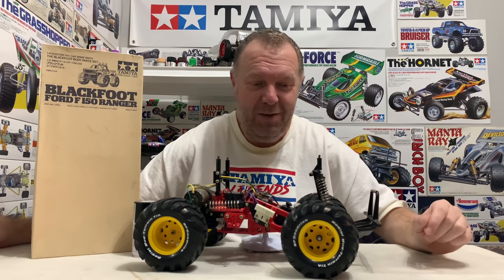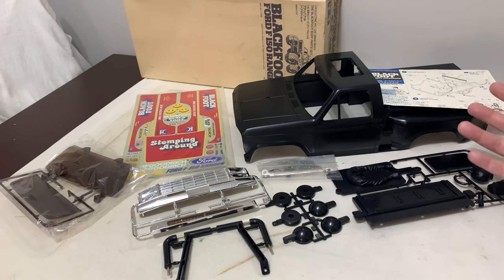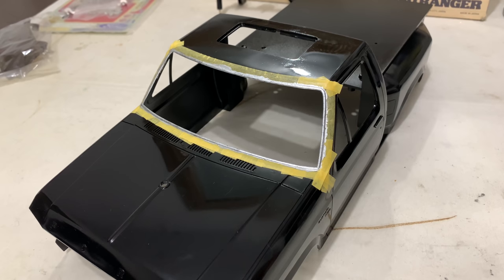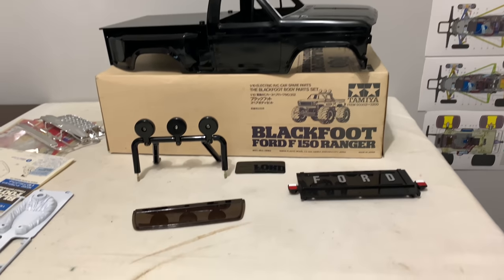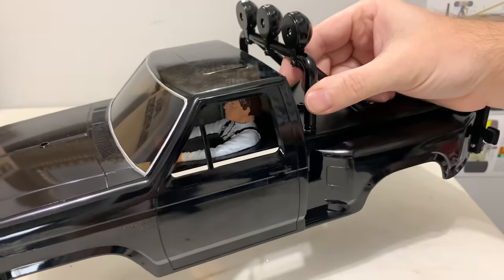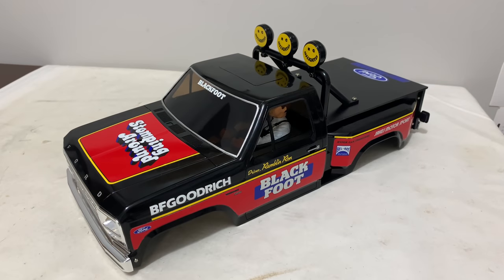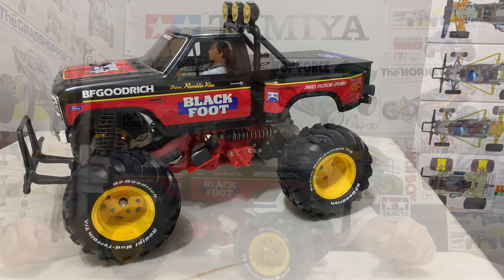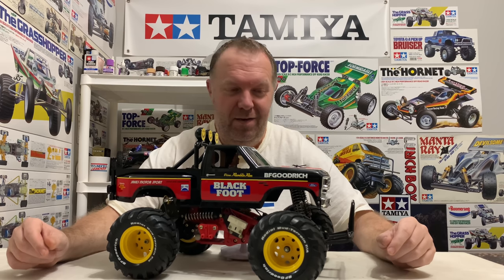1986 Tamiya Blackfoot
In this video we finish my Original Tamiya Blackfoot.

If you’re in a position to do so and would like to support this channel, please consider becoming a Patreon of the channel for the price of a small coffee once a month.
All proceeds go straight back into this channel and will only help us to produce better content...